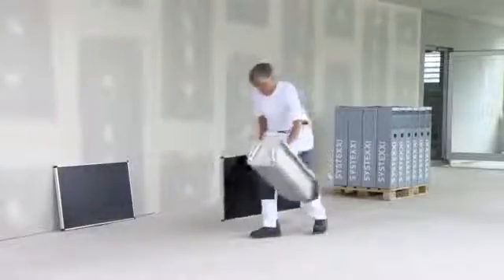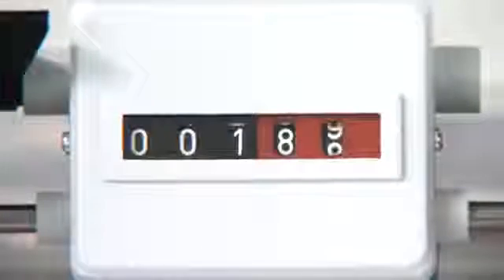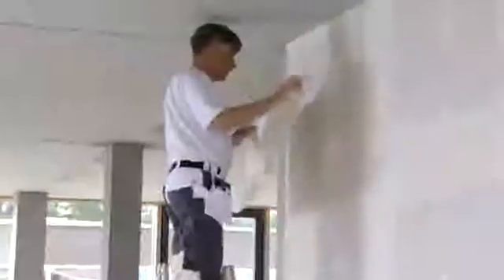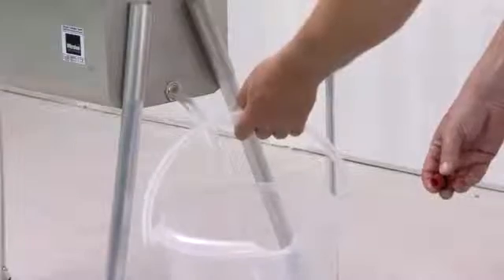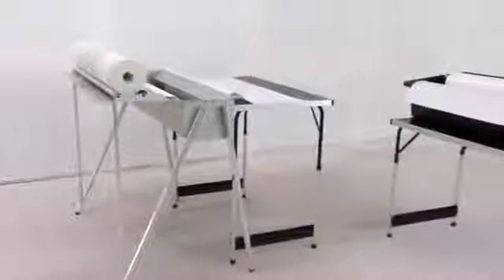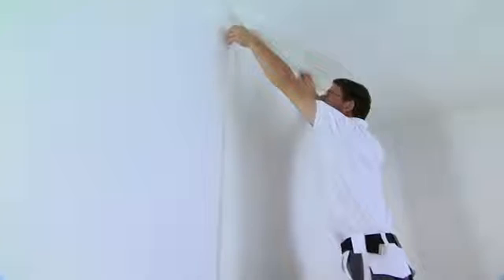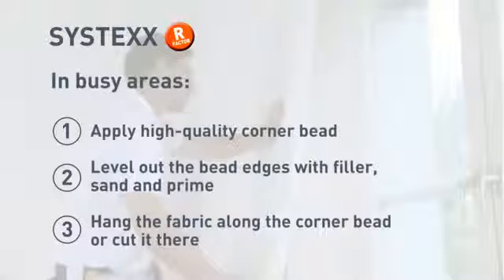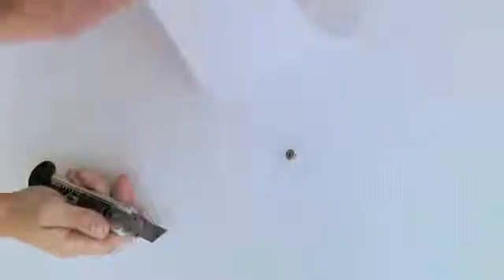SYSTEXX WALLPAPER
duvar kağıdı ve cam textili uygulamaları